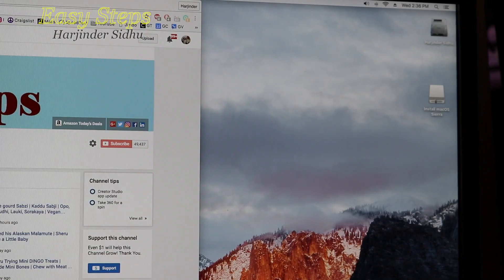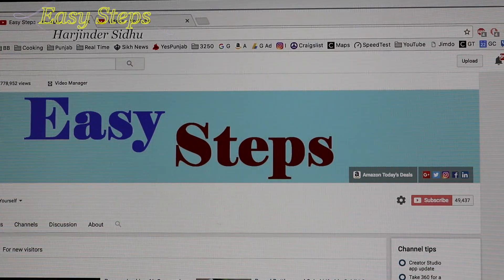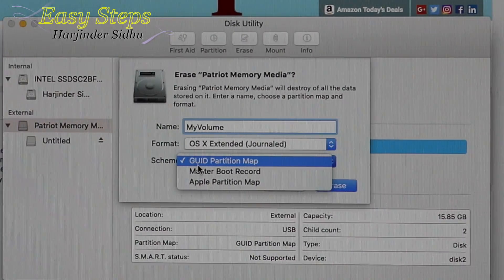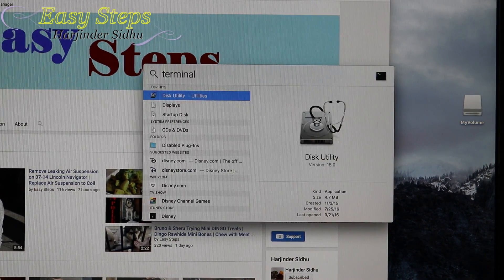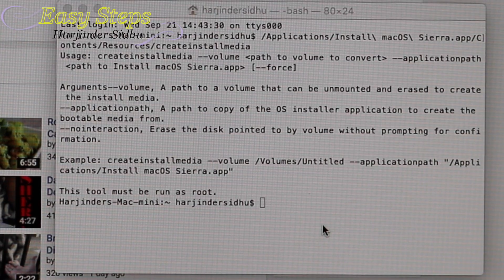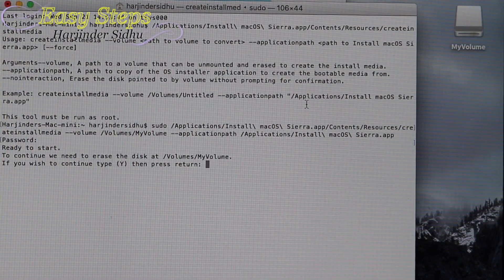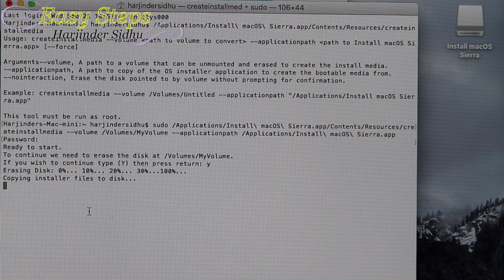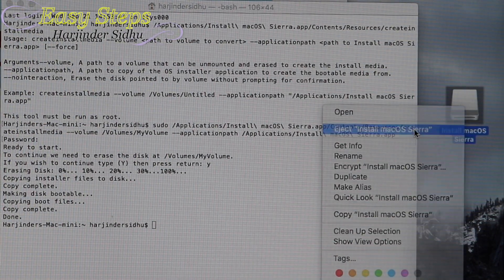How to Make a Bootable macOS Sierra USB Flash Drive For iMac | MacBook | Mac Air | Mac Mini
Use the following command in Terminal:

macOS Sierra Command #1:
/Applications/Install\ macOS\ Sierra.app/Contents/Resources/createinstallmedia

macOS Sierra Command #2:
sudo /Applications/Install\ macOS\ Sierra.app/Contents/Resources/createinstallmedia --volume /Volumes/MyVolume --applicationpath /Applications/Install\ macOS\ Sierra.app

Patriot Memory Flash PSF64GBLZ3USB 64GB USB3.0 Blitz Retail
SanDisk Cruzer CZ36 32GB USB 2.0 Flash Drive
Samsung 32GB BAR USB 3.0 Flash Drive

{This video is for educational purposes only, I am NOT a "Professional Licensed/Certified Mechanic" or "Professional Licensed/Certified Technician" and I am not Liable/Responsible in any way for damages caused to YOU or your "Vehicle" or "Computer/Phone" due to this video}. I hope this helps someone out there.  Cheers!